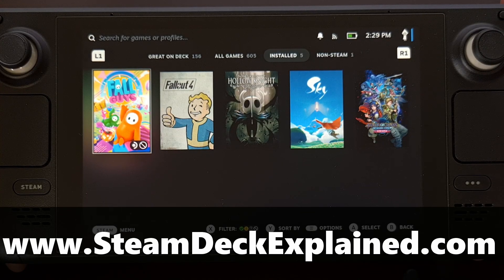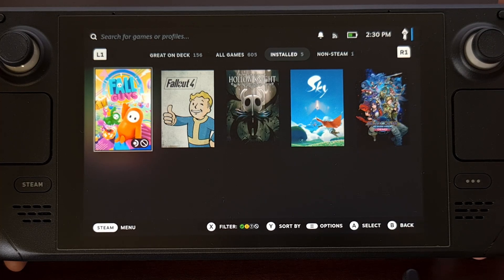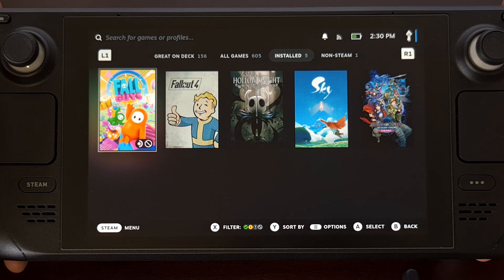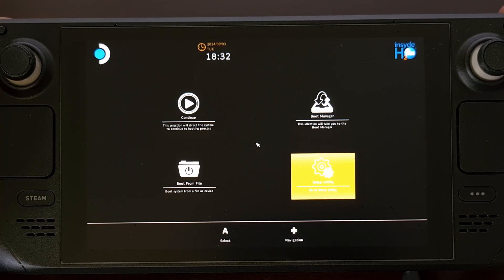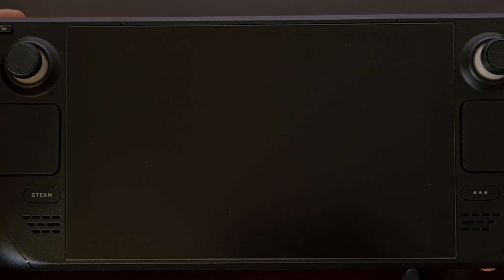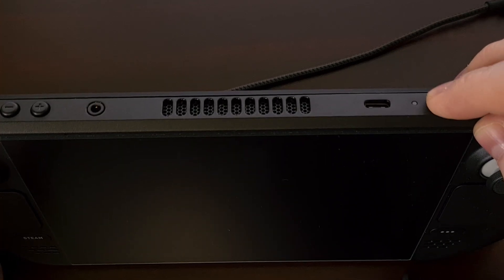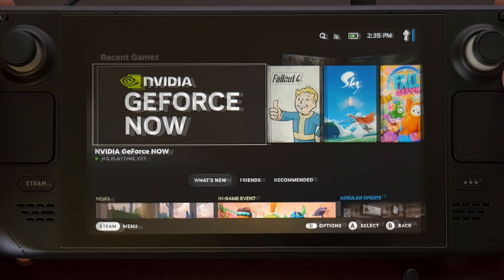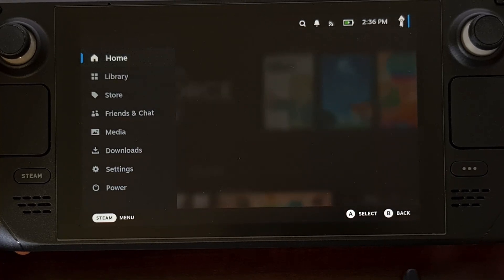How to Enable the Steam Deck Storage Mode for Battery Preservation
If you don't plan on using the Steam Deck for an extended period of time, it's recommended to enable Storage Mode.

Written Tutorial
coming soon

Summary
If you aren't going to be using your Steam Deck for a few weeks. . .to a few months. . .or longer, then it's advised to put the device into Storage Mode. It's also recommended to use Storage Mode if you plan on opening up the device for repairs or hardware replacements.

Storage Mode on the Steam Deck makes it so that the device does not respond to any button presses, which makes it a great option for those times when you plan on shipping the device as well.

For optimal battery health, try to get the battery level to around 50 to 60% before entering Storage Mode.
Valve even gives a warning to not do this on your Steam Deck if the battery is at 80% or higher
Since that isn't good for the battery nor is it safe either.

So today I'll be showing you how to enter Storage Mode on your Steam Deck
As well as showing you how to reboot out of it and back into Steam OS.

Steam Deck Storage Mode
To begin, we first need to boot the device into BIOS Mode.
Which basically requires you to press and hold the Volume Up button while the device is booting up.

If you need a step by step guide on how to access BIOS Mode on the Steam Deck, I'll be sure to include a link to a dedicated guide I've already done that shows you everything you need to know.

Once your Steam Deck is at this BIOS menu here, let's now access the Step Utility menu
Then from here, we're going to select the Power menu from the left side of the screen here.
And then you should see the Battery Storage Mode option
After selecting this mode, simply confirm this is what you want to do and your Steam Deck should proceed to shut down.

When the device turns off, your Steam Deck will have entered Storage Mode.
Which means it will not respond to any hardware buttons.
So you can see why it's ideal for those times when you need to ship it out.
That way, it won't accidentally turn on and then overheat while it's packaged up.

Exiting Storage Mode
Since the Steam Deck does not respond to any hardware button presses, Valve has created a special way of exiting Storage Mode.
And all you have to do is plug the device into a charger for it to begin the boot up process.

It doesn't have to be the official charger or anything.
Just a regular USB-C cable that is plugged into a wall charger or a PC.
Something that is strong enough to give it a charge.

You'll see the Steam Deck begin to reboot, as it leaves Storage Mode, and you'll be taken back into Steam OS like you normally would.
This is only required after you have manually entered Storage Mode
So as long as you're just putting the device to sleep. . .or even shutting it down through the menu here.
You won't need a charger to wake it up. That is only used for when it is in Storage Mode.